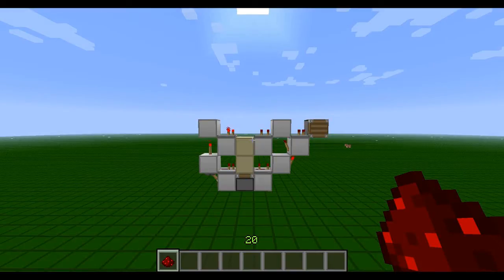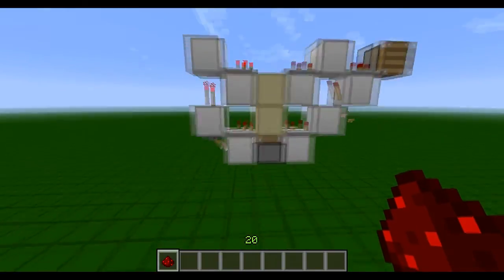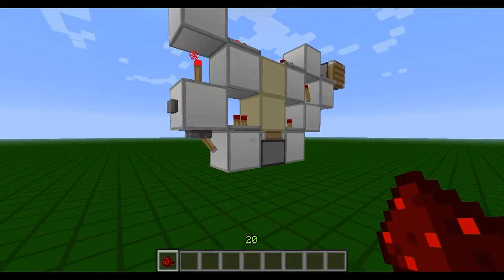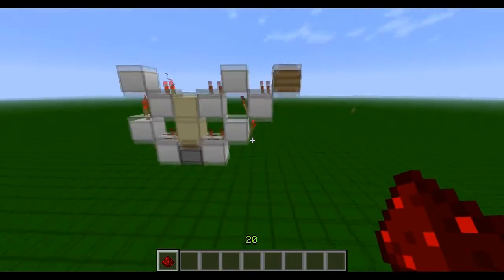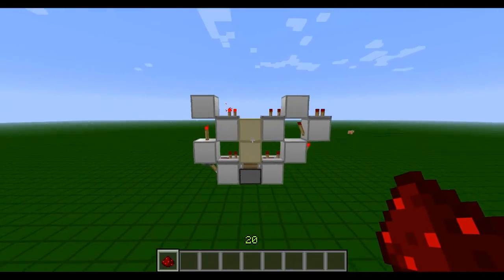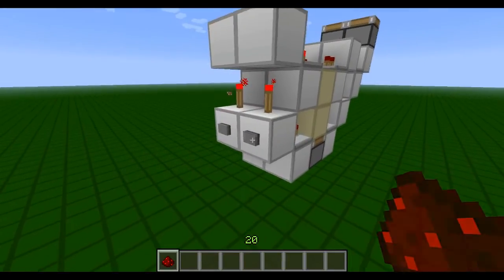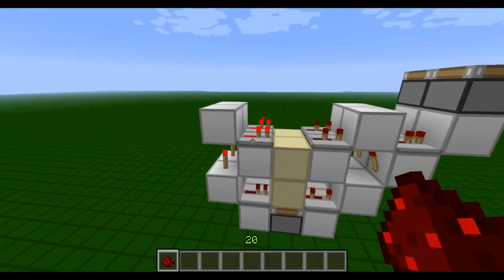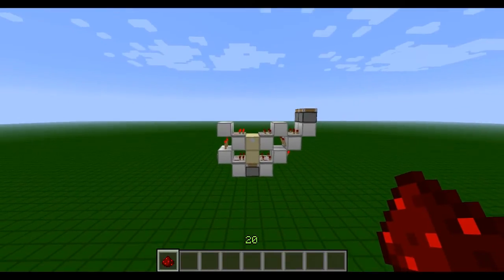1 wide tileable dual edge detector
Hope you guys found this useful.